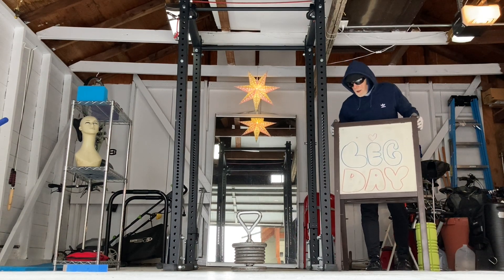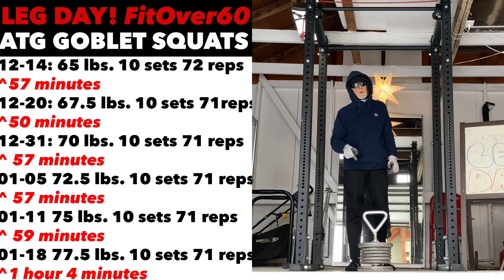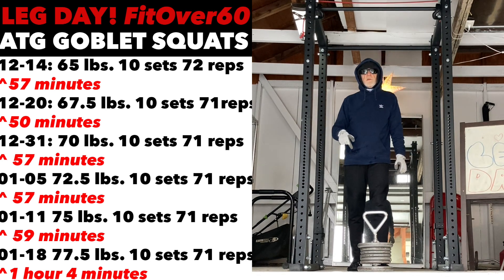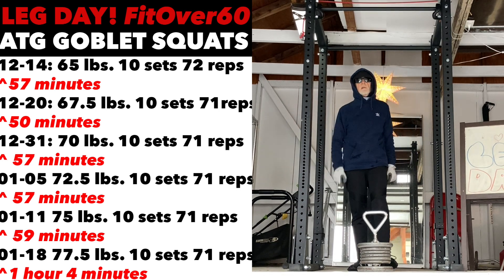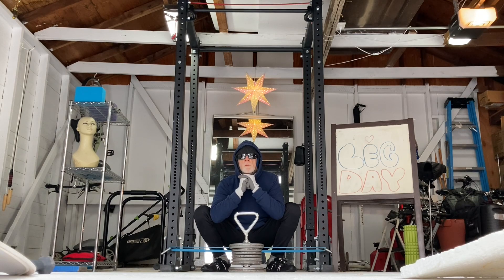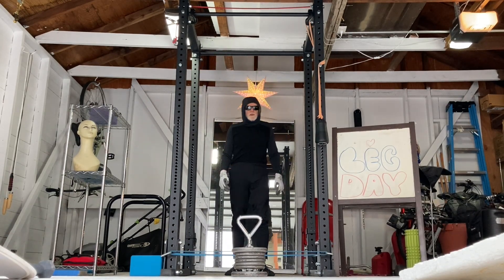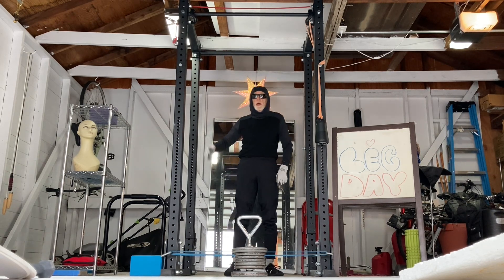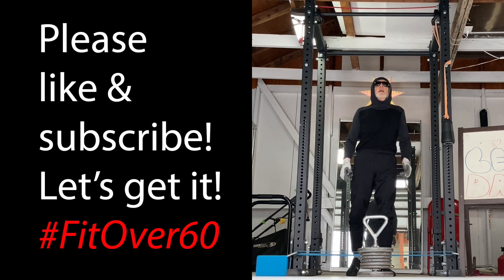ICE COLD LEG DAY! 77.5 lbs. ATG GOBLET SQUATS! 10 TRIPS AROUND THE WORLD!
Man I'm telling you I'm building a powerful base! Check my progress.